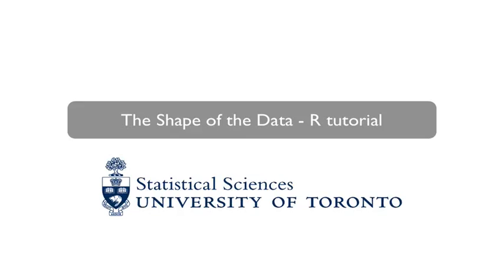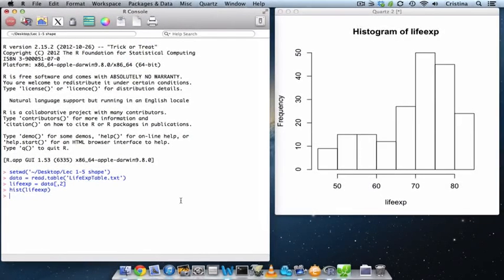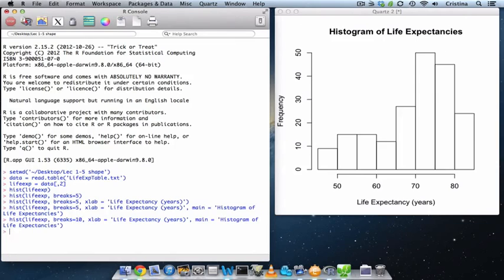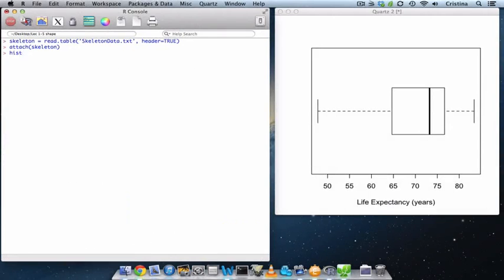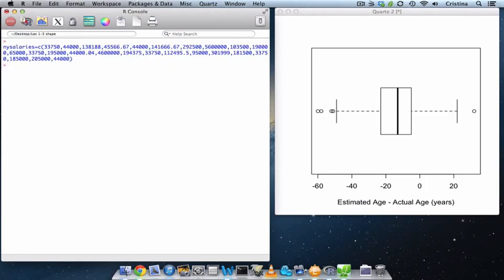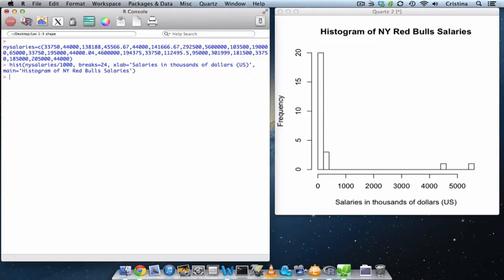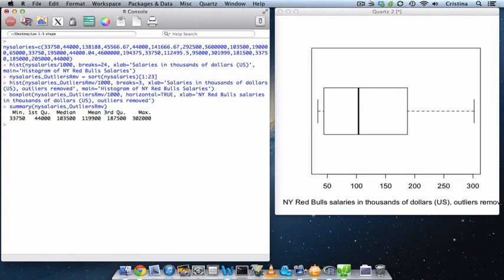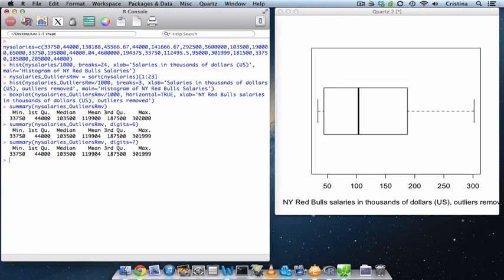3 - 6 - R tutorial for 1.5 The Shape of The Data (501)